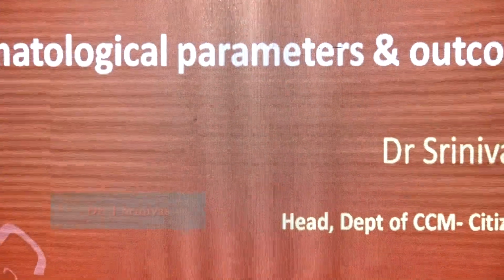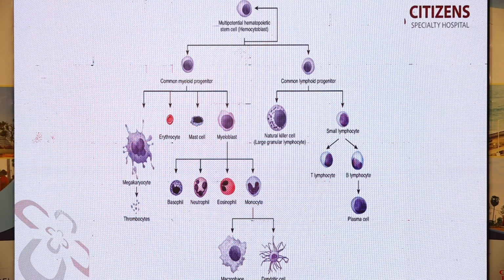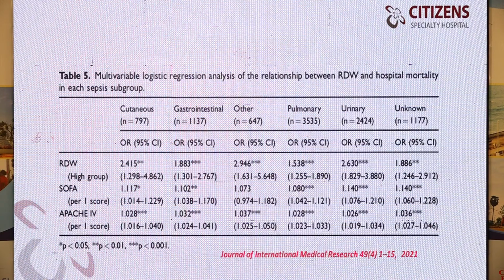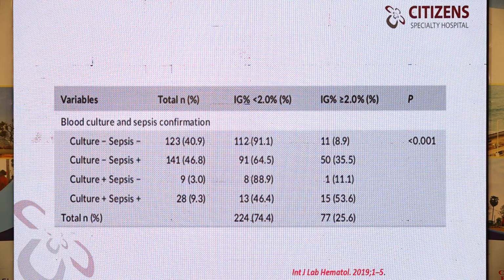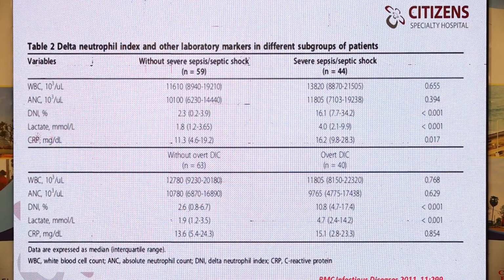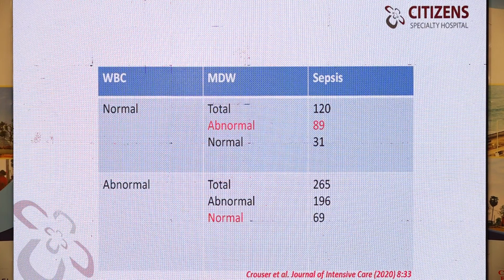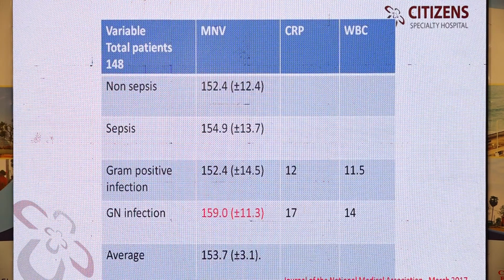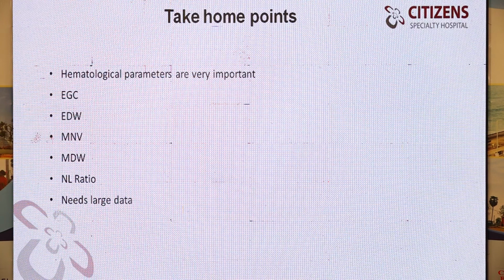Hematological parameters and outcomes in Sepsis. Dr Srinivas Jakkinaboina